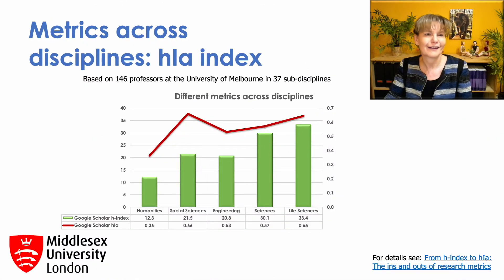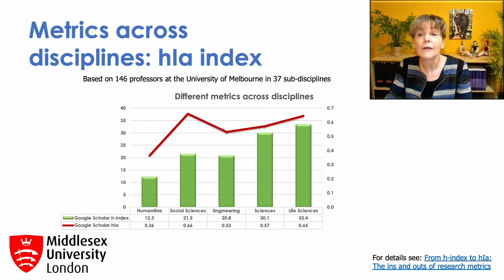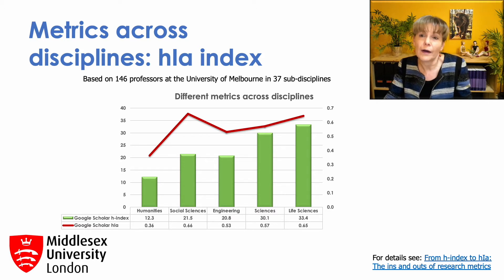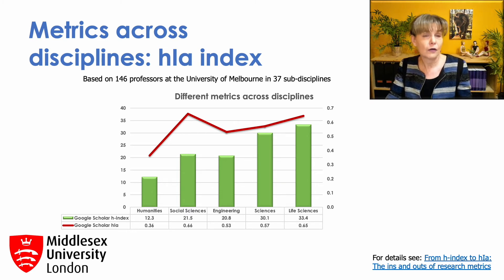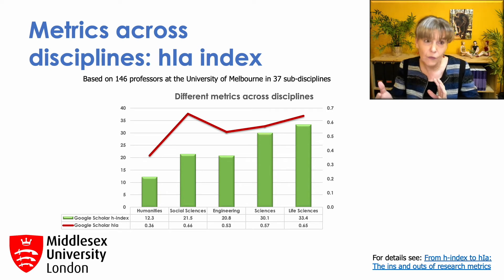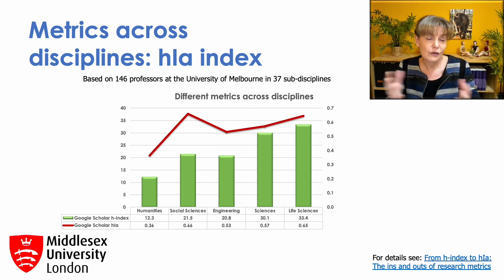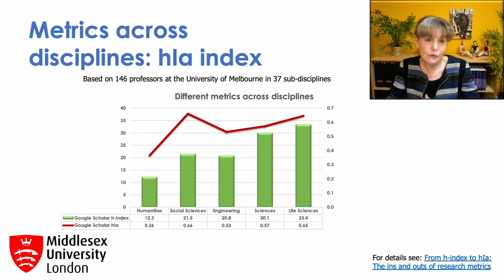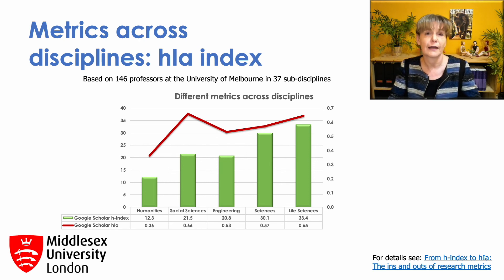Research metrics 6 - hiA index individual annualized h index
Series of 1-5 minute shorts on topics relating to research metrics.